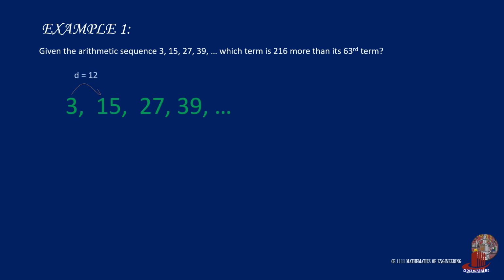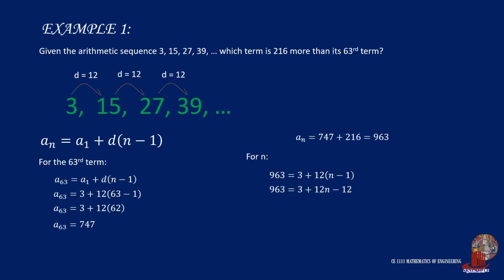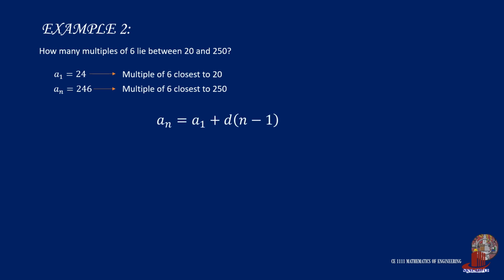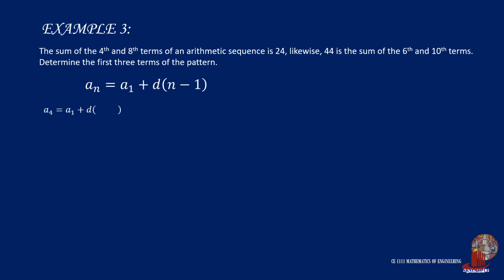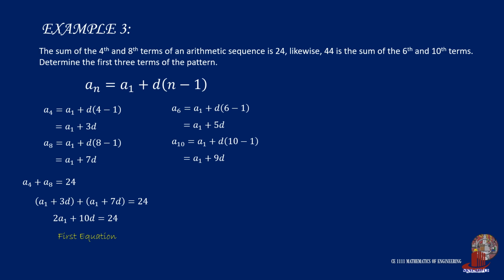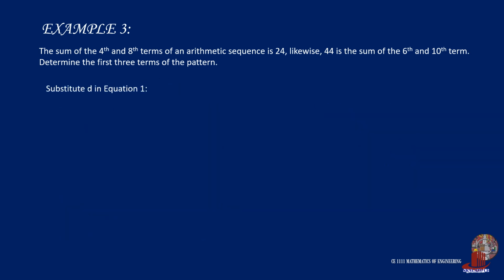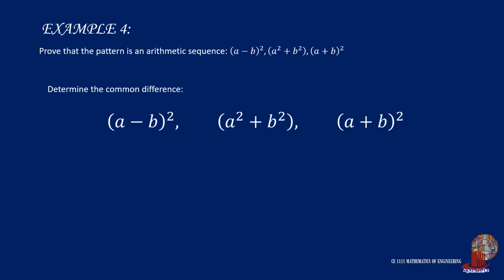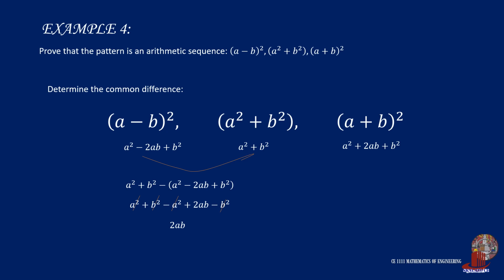SEQUENCES AND SERIES: ARITHMETIC PROGRESSION EXAMPLES (1/2)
The video shows more examples using the explicit formula in arithmetic sequence.